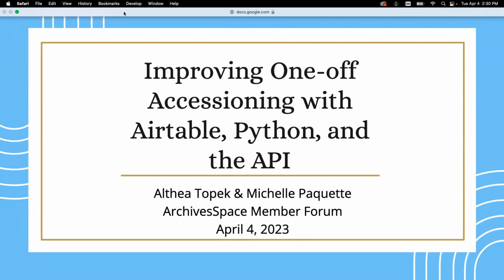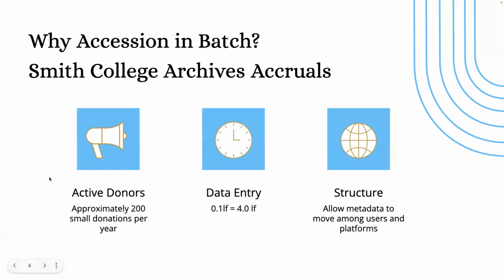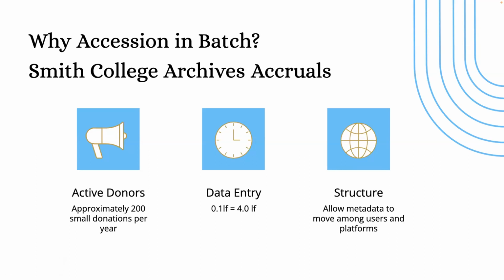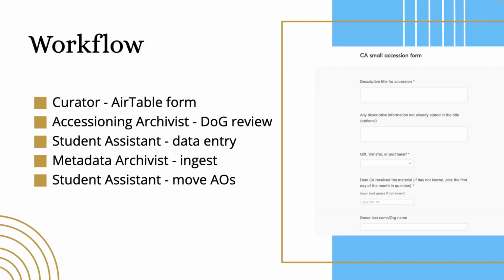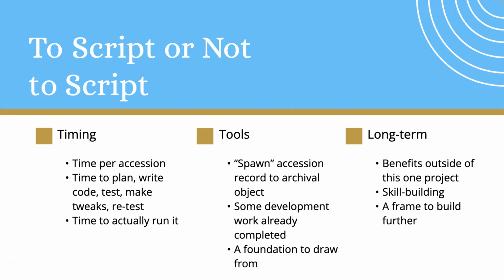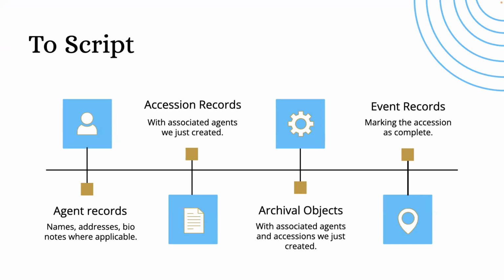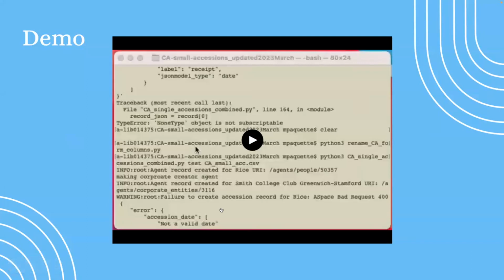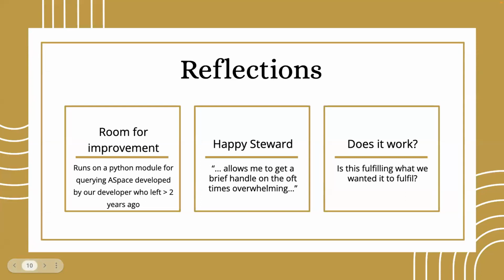Accessioning Small Accruals More Efficiently via the API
This session was recorded as part of the 2023 ArchivesSpace Virtual Member Forum.

Presenters: Michelle Paquette, Smith College and Althea Topek

Description: Smith College's College Archives gets many small accruals each year, which can be time-consuming to accession and associate with their appropriate collections in ArchivesSpace relative to their size. In this presentation former Accessioning Archivist Althea Topek and current Metadata Archivist Michelle Paquette will discuss how Smith staff are using Airtable, the API, and a series of scripts to batch create agent records, accession records, archival objects records, and their associations to each other in one fell swoop.